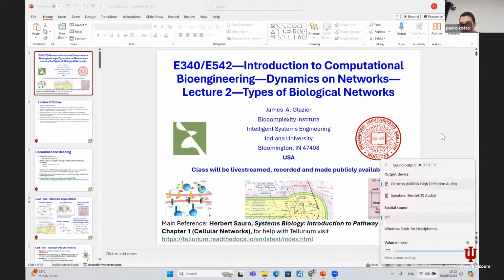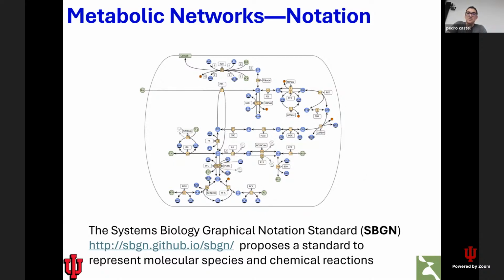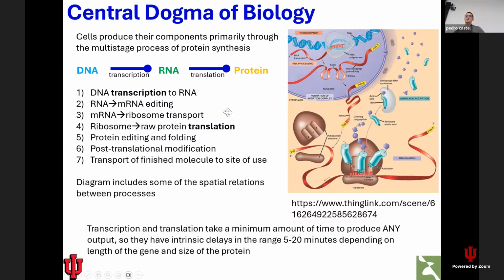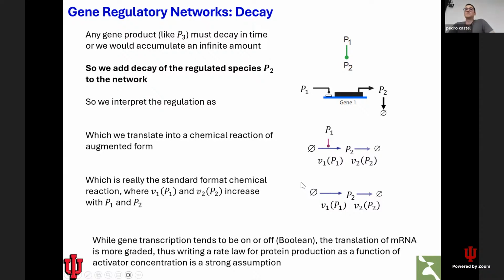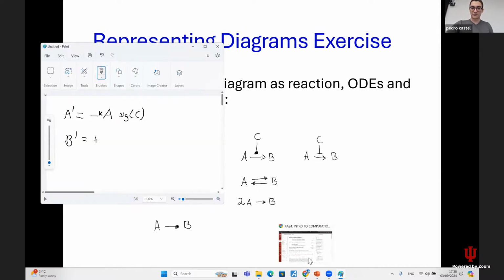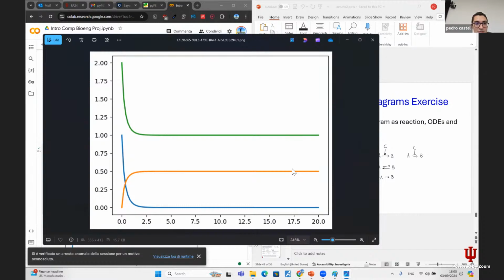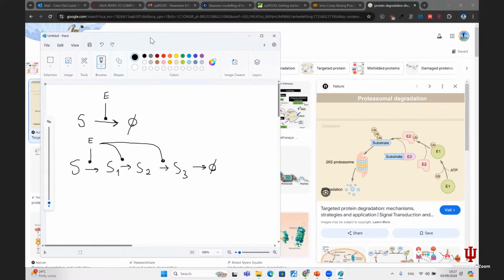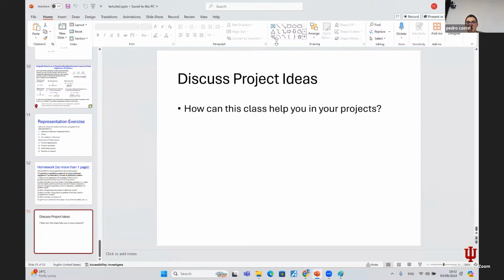E340/542 Network Modeling, Lecture 2, Biological Networks [Pedro dal Castel] September 3, 2024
ENG340/542 Biological Network Modeling Lecture 2, Introduction to Networks, Network Modeling in Tellurium and Antimony

Engineering 340/542 teaches how to model network dynamics using the Tellurium/Antimony model specification framework and Python-based Jupyter notebooks. The course covers the basics of developing simple metabolic, cell-signaling, gene-regulatory and pharmaco-kinetic network models and fitting models to experimental data. The lecture introduces

*Contents*
00:00 - Introduction